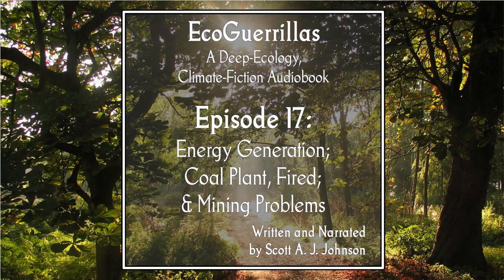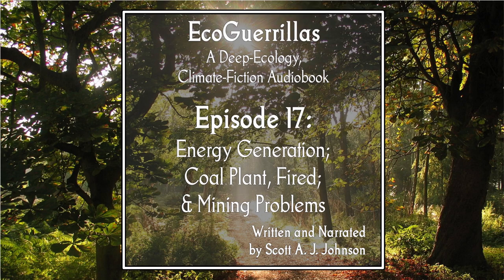Energy Generation; Coal Plant, Fired; & Mining Problems - Episode 17 -- EcoGuerrillas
Energy Generation

In some cases, we can see a right way to harness this power, but in many instances, these resource are best left untapped because their side effects outweigh their benefits.

Coal Plant, Fired

Bret laid out the idea he had been thinking about since their hike: a coordinated sewing of explosives into open coal trains headed to power plants. The explosives would be made to look like typical pieces of coal and would ride with the rest of the fuel from the storage area to bunkers in the plant. Once in the bunkers, the coal would be milled into fine powder, but when the grinding plates hit the charges, the explosives will go off, crippling the feed system of the plant.

Mining Problems

"What sort of sick individual, indeed, would threaten innocent families by allowing millions of gallons of contaminated water to fester deep underground, only to find its way into the water supply? Kinross, Sunnyside, and myriad other companies, that’s who. They have actually done what we only pretended to do, yet we are branded terrorists?"

Ecoguerrillas is a serialized climate-fiction audiobook written and read by S. A. J. Johnson, now on to iTunes, Google Play, Stitcher, Spotify, Audible, YouTube, and other podcast apps.

Find more at ecoguerrillas.com.

Musical background is Mahler's Piano Quartet in A Minor, arranged by Michelle Diehl (Pub. Dom.).